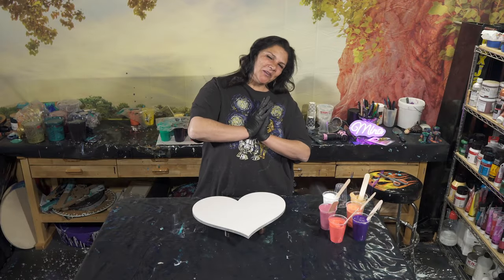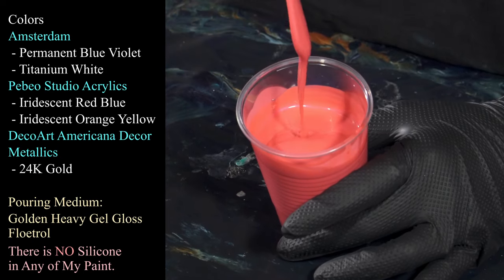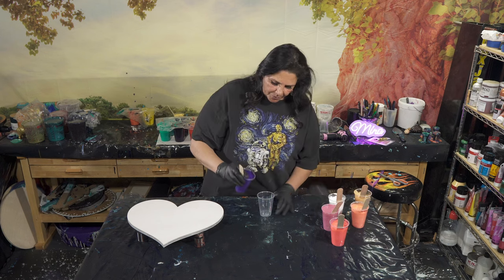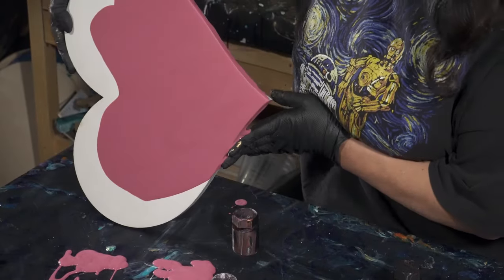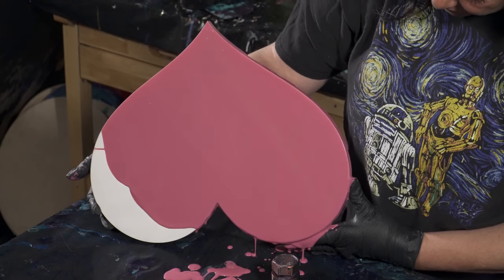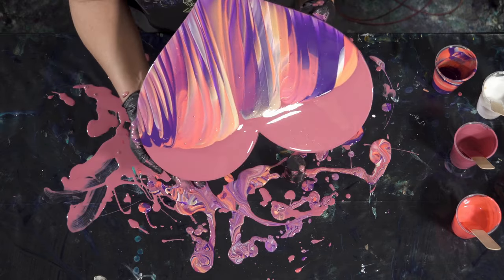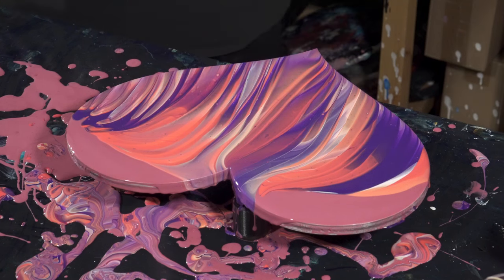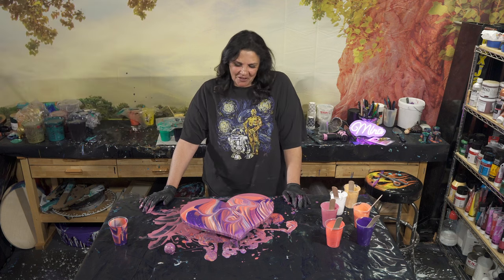WanderRing Heart ✨️ Whimsical Acrylic Marbled WanderRing Pour with Owatrol Pouring Medium! Wow!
Hello my Beautiful People! Welcome back!  Last week I tested Owatrol in my gel gloss pouring medium as an alternative to Floetrol, and was very happy with the results.  I have some of those paints left so tonight I am using them on a 16 inch wood heart that is 1/2 inch thick.
I am curious to explore the differences in the end results when the canvas are different sizes and shapes.

Colors
Amsterdam
 - Permanent Blue Violet
 - Titanium White
Pebeo Studio Acrylics
 - Iridescent Red Blue
 - Iridescent Orange Yellow
DecoArt Americana Decor
Metallics
 - 24K Gold

Pouring Medium:
Golden Heavy Gel Gloss
Floetrol

If you select all notifications you will be notified every time I upload new content.  I thank you all so much for your support! You guys have been amazing and I am on my way to reaching my next goal of hitting 100,000 subscribers!  If you want to help you can Share my videos to your social media platforms. I always appreciate having my work shown to new audiences.

I am thrilled that I am teaching two super fun techniques at Fluid Art Boutique in Dublin, Ireland in June 2024!  We have an amazing line up of 7 artists coming to teach all different techniques from around the world, making this a truly international event!
There are still hotel rooms available at the Royal Marine Hotel in Dublin, be sure to mention the FAB code 202731 when booking your room to get our special rate!  I hope we see you there!

I will show you the dried results of this painting in Sundays video, it should be dry by then.. Looking at it now it appears to be drying normally.